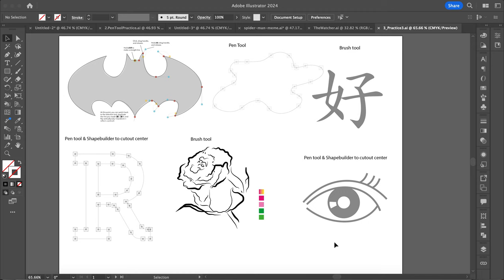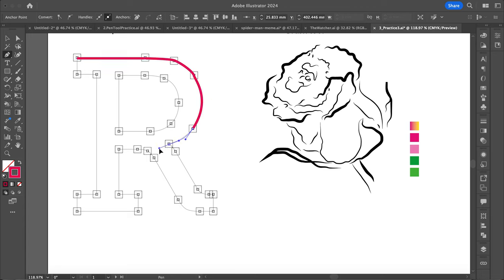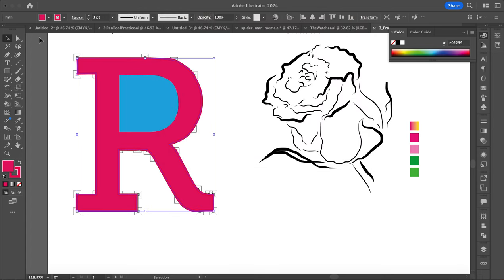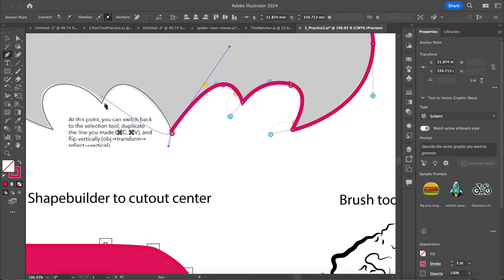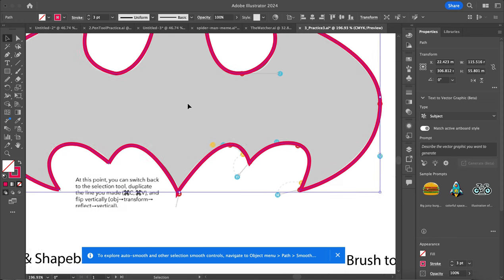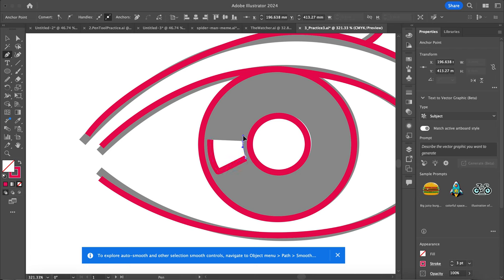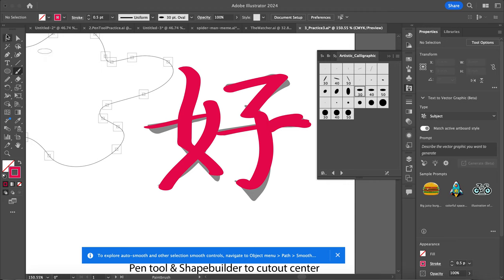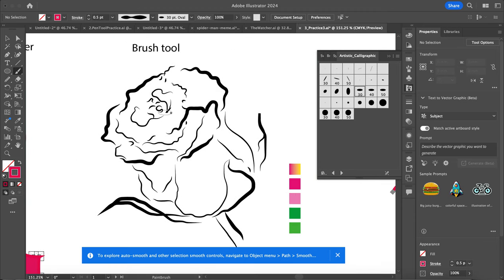3Practice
More tools using the pen tool and the brush tool. Had a cold, sorry for the sniffs.